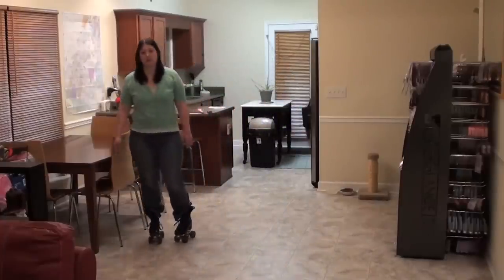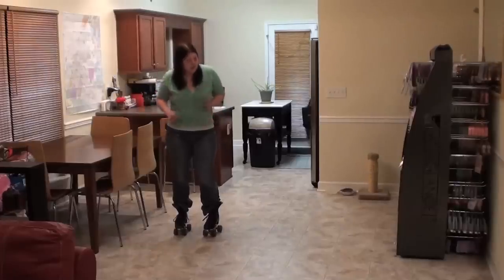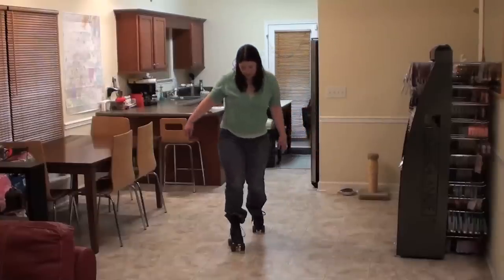Sony HDR CX110 Test Footage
Sony HDR CX110 Test Footage. The Sony HDR CX110 offers Sonys Full HD 1080 moniker, along with stellar sound. Although it has HD resolution, the images are highly compressed, providing an acceptable image for the basic user, but leaves some to be desired with those with giant HDTVs with 1080p resolution. The point and shoot user will love this camcorder, but video enthusiasts might find the extra features hard to access and implement, and thus might want to steer toward a more robust Sony model.